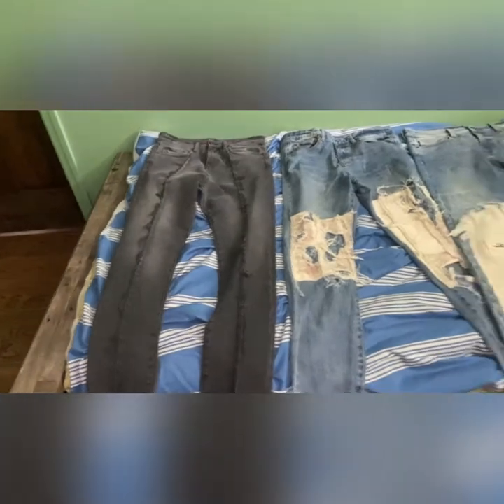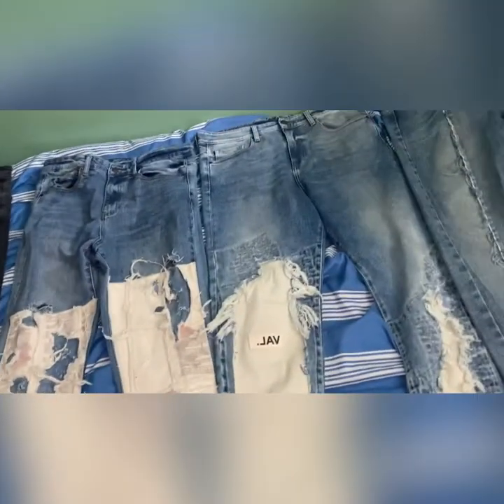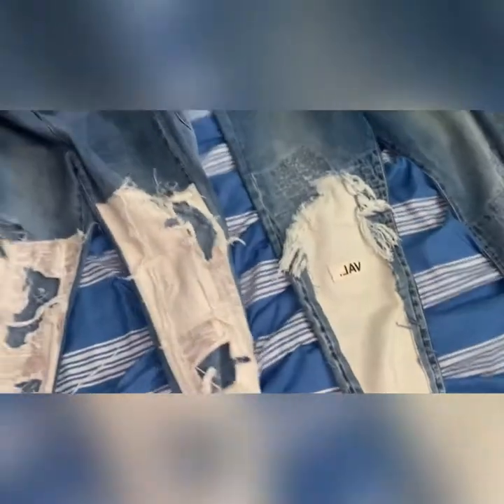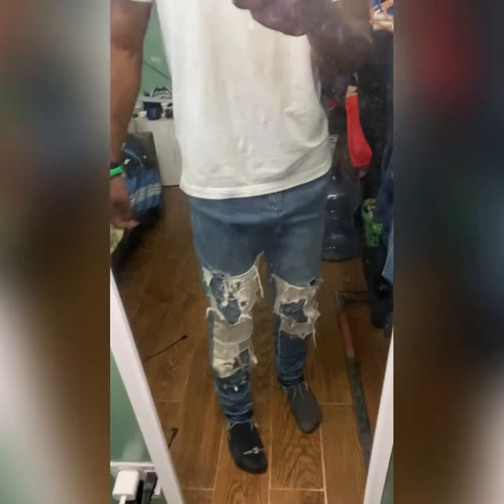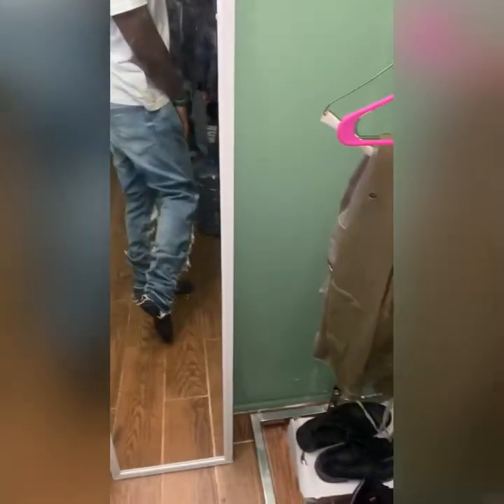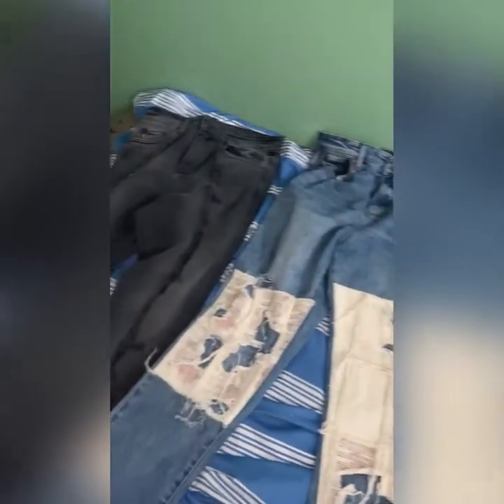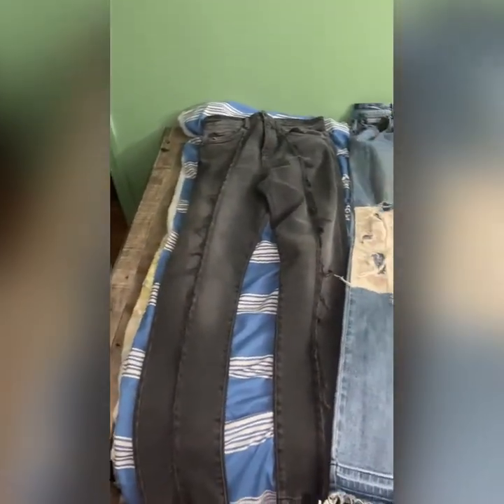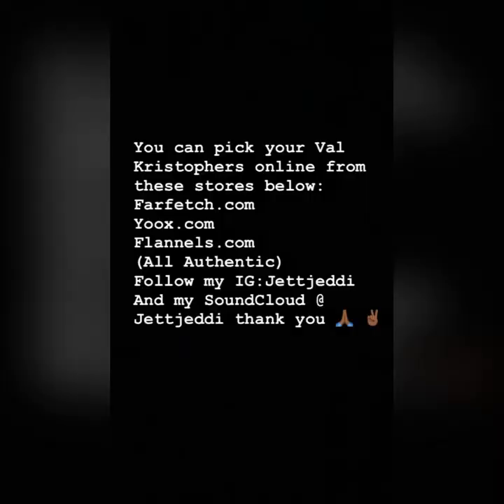Val Kristopher Denim Review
Have you ever wanted to try a brand other Amiri or Fear of god? Well my friends you’ve come to the right place. Introducing Val Kristopher a relatively new brand started in 2016 and is taking the nation by storm with its unconventional stylings, fits, and distressing. Shout out to The brand  creator Val Kristopher Galbo for creating such crafty clothing in a luxurious way.

(For updates on this brand follow these pages on Instagram)

🌟Val Kristopher Galbo: by.Val
⭐️Brand page: Valkristopher

♪ Bread (Prod. by Lukrembo)
Stay tune to end of video to see online retailer websites that sell this brand!! But you can find pairs on Valkristopher.com